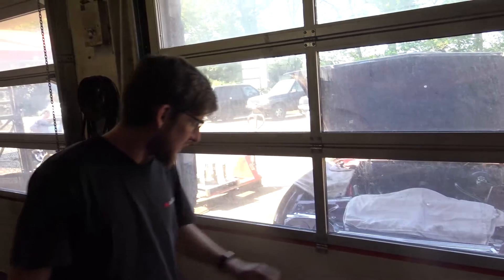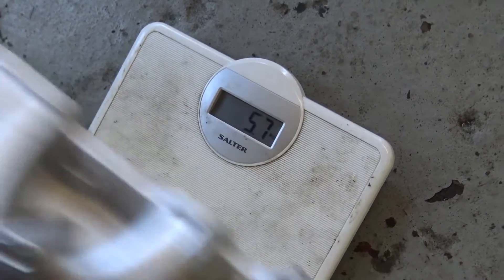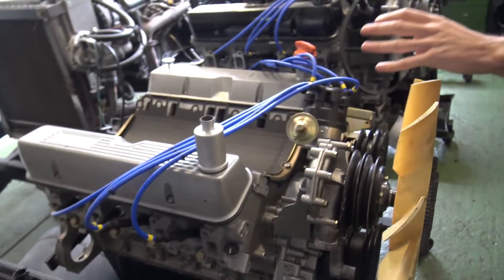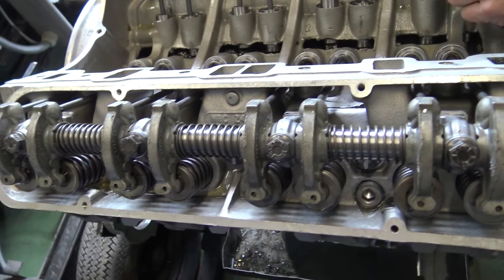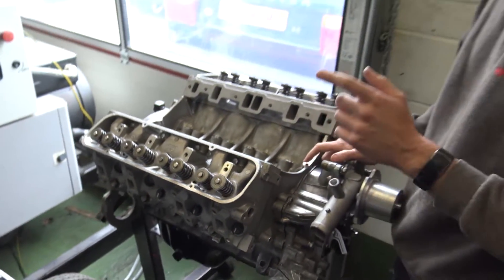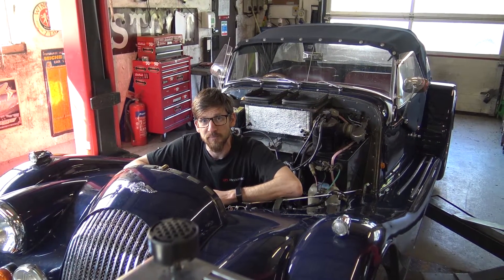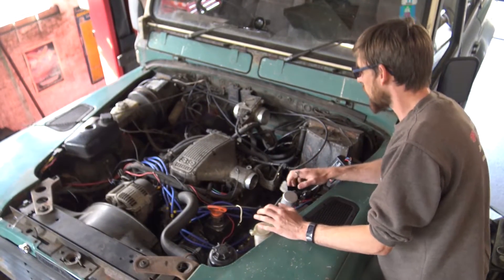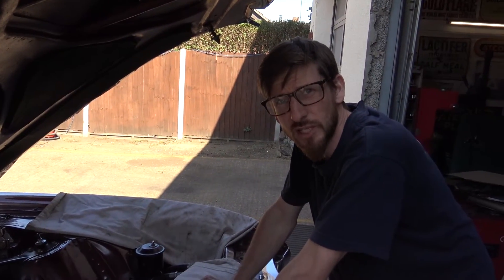RPi Engineering V8 Workshop Update Episode 31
In this workshop update with RPi Engineering we have a 110 in for an update to the LPG system, a Morgan +8 in for an engine and a Ford.